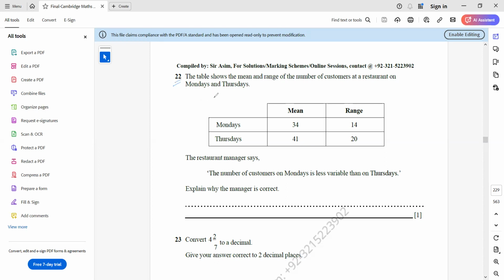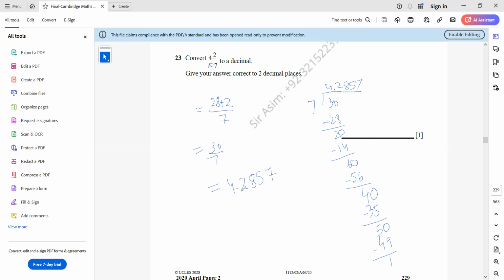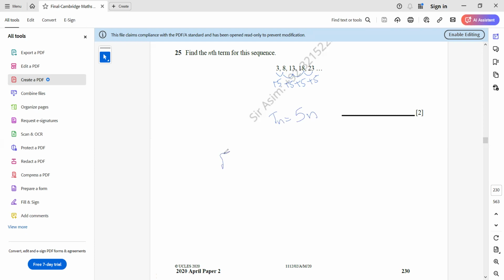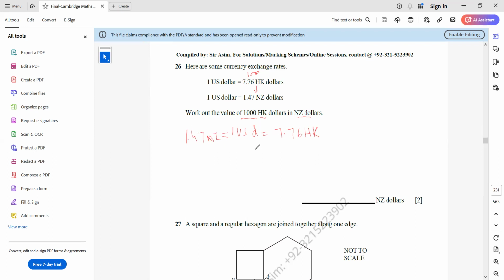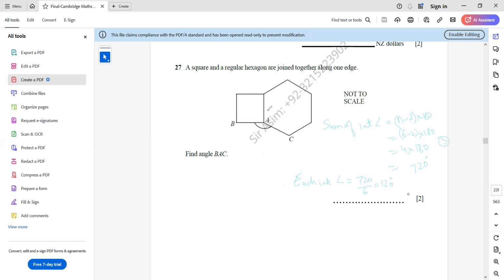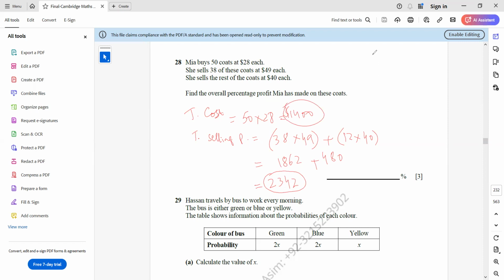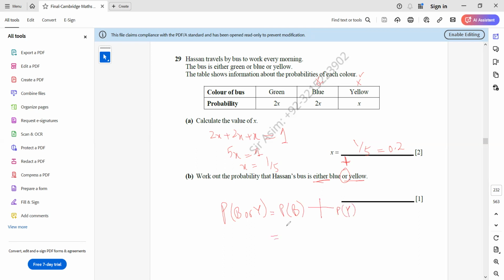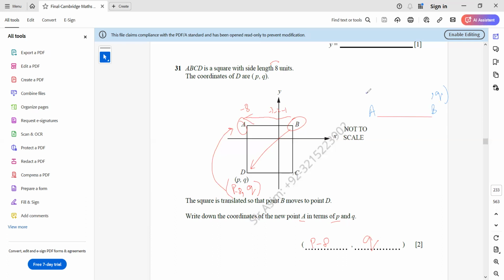Apr 2020 P2 Q22 - 31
# Cambridge # Checkpoint # Lower Secondary Checkpoint # April 2020 # Paper 2 # CAIE # CIE